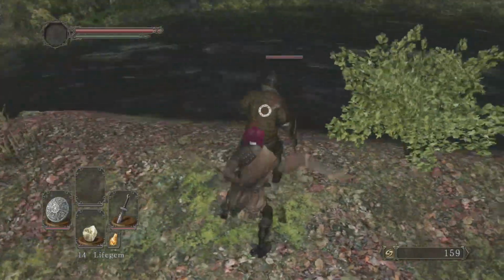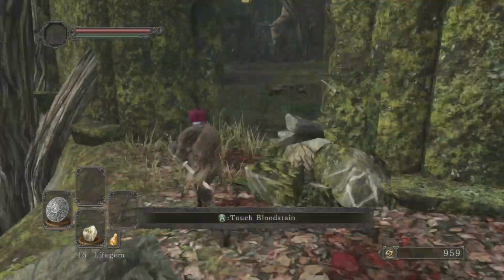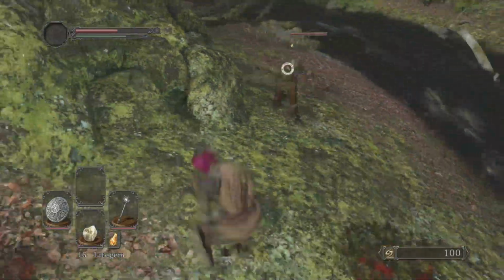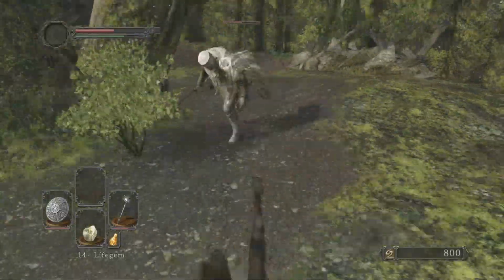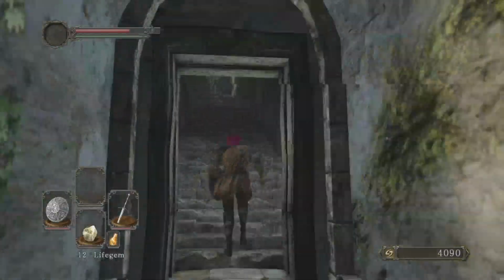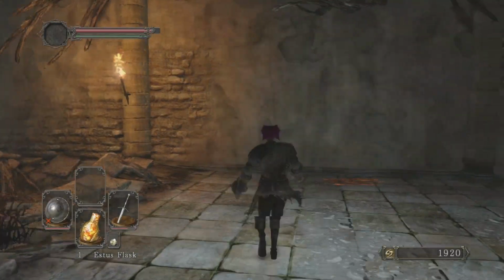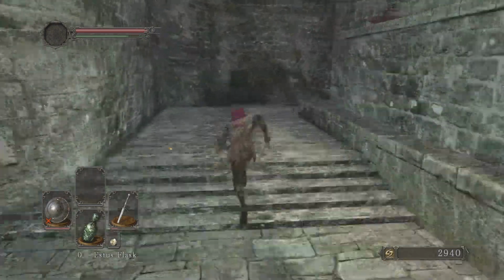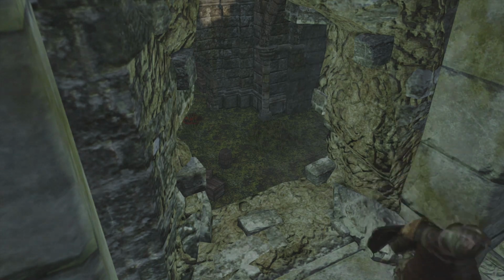Dark Souls II Walkthrough Part 3: Tutorial Area & Majula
Part 3 of this Dark Souls 2 walkthrough is getting through the first part of Forest of the Fallen Giants, from the first bonfire to the 2nd. I also show what happens when you die and start to hollow.